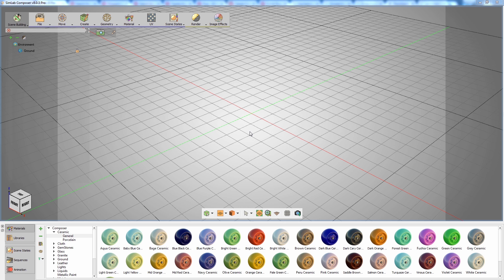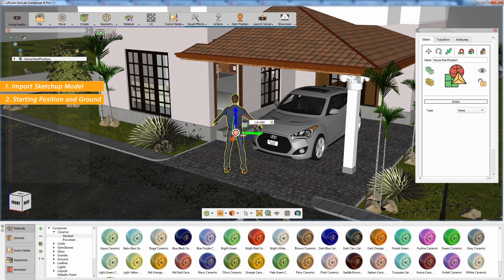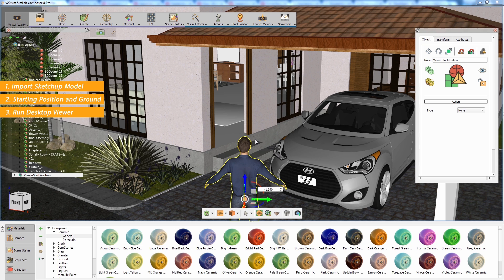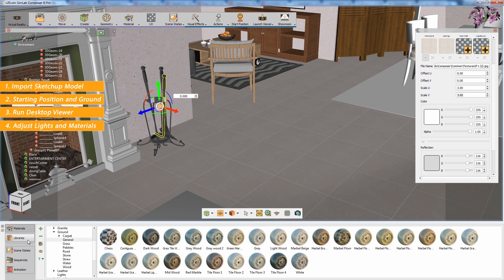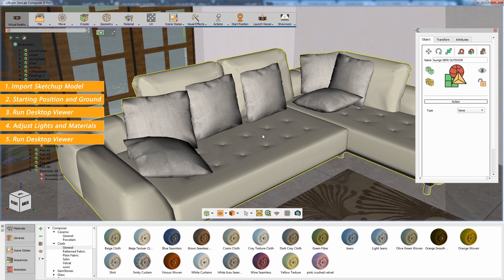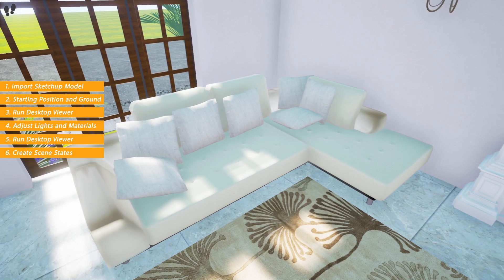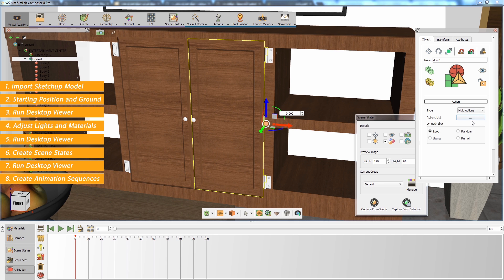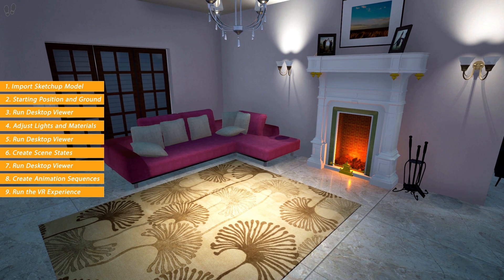VR experience for Rhino 3D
This tutorial shows the user how to create a VR experience from Rhino 3D models.

It lists the simple steps needed to convert Rhino (3DM) file to a complete interactive experience that can be viewed using HTC Vive, Oculus rift, or on the desktop